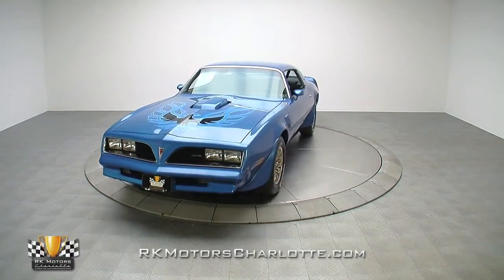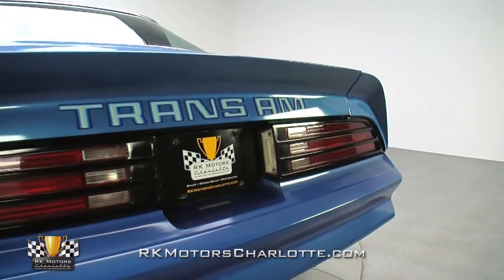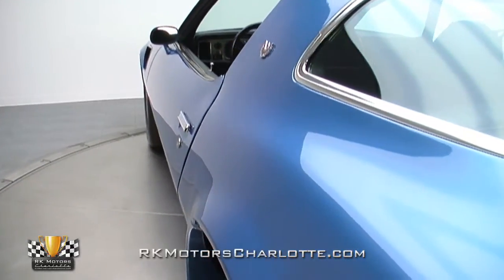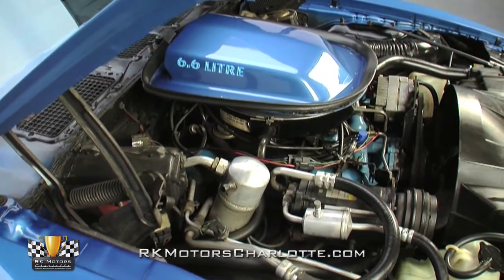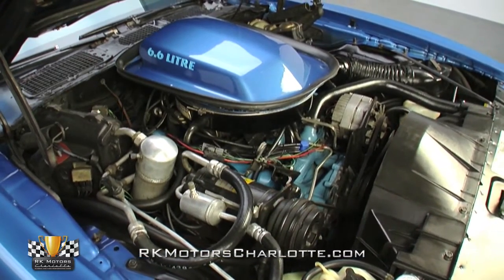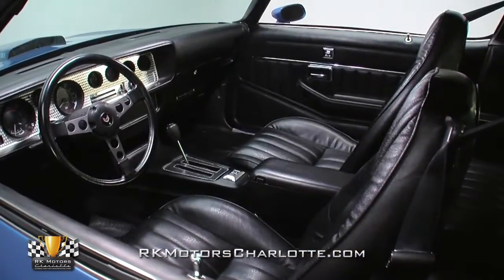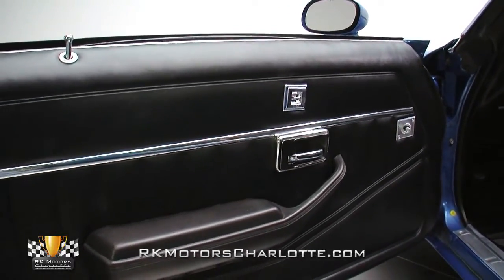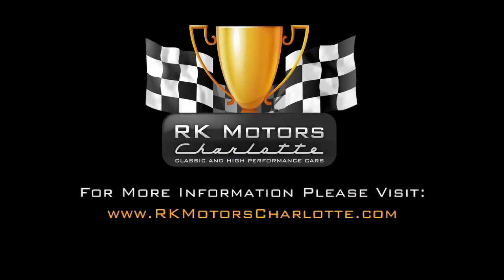134034 / 1978 Pontiac Firebird Trans Am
This low mileage 1978 Trans Am is the exact car we get calls about on a regular basis here at RK Motors Charlotte. Not only does it have an interesting mix of options and an outstanding presence, it also features an aesthetically correct appearance and sells at a level that's perfect for the first time buyer!

Purchased from Tessier Pontiac-GMC in Southgate, Michigan on July 7th, 1978, this refreshing blue Trans Am sported a mere 39 miles when it fell into the hands of its 19 year old original owner. Ironically named Buyers, that owner had the car titled in his mother's name for the purpose of obtaining an auto loan, despite the dealership's documentation reporting him as the original customer. And apparently the car was bought more for fun than anything else as it racked up roughly 5K miles annually until 1985, when it almost stopped logging miles altogether. Today, a correct coat of Martinique Blue covers every one of the car's panels. And that bright pigment is set off by a traditional array of 'red bird' Trans Am ornamentation and a black and blue screaming chicken hood decal.

Pop this Trans Am's bright blue hood and you'll find a stout 400 cubic inch Pontiac V8 that tops out at an even 180 horsepower. That's an impressive number given the high restrictions and low technology of this car's era. Thanks to government mandated emissions standards, performance had almost been legislated out of existence; and that left the Trans Am suffering a bit of an identity crisis. This bird's "YA" stamped L78 combined the largest muscle car engine you could buy with newfound handling prowess to create one of the fastest pony cars on the market.

Behind that engine, a correct GM Turbo-Hydramatic 350 3-speed sends power to a familiar GM 10 bolt rear end that's fitted with mild 2.56 gears. Below that stellar powertrain a correct WS4 Trans Am suspension, which includes factory power steering, thicker sway bars, better shocks and stiffer springs, combines with standard issue power front disc and rear drum brakes to provide quick stops and great handling. And at the corners of the car, restored aluminum snow flake wheels spin classic gold paint between 'red bird' center caps and modern 225/70 BF Goodrich Radial T/As.

Open this bird's massive doors and you'll find a standard black interior that feels like the perfect place to see miles of country blacktop. The car's bucket seats are comfortably firm and have probably been re-covered at some point. In front of the driver, a correct tilt steering column spins a Formula steering wheel around an engine turned dash, clear Rally Gauges and a retrofitted radio delete. And behind the passengers, a factory fresh trunk sandwiches a correct Space Saver tire between a thick mat and a correct decklid decal.

Take this Trans Am to shows or drive it to work when the weather is nice. Either way, you'll get to watch its value climb consistently! for more information.